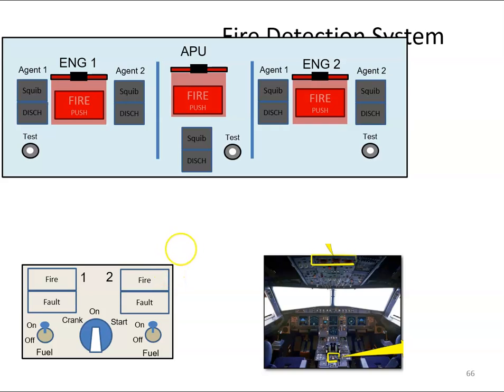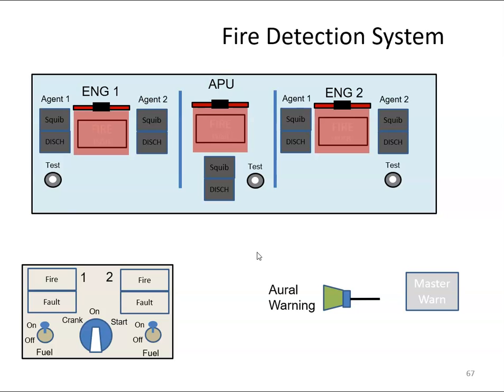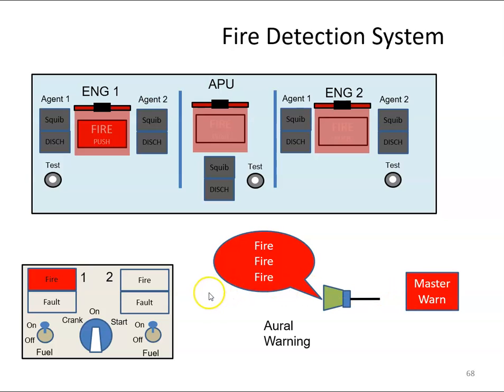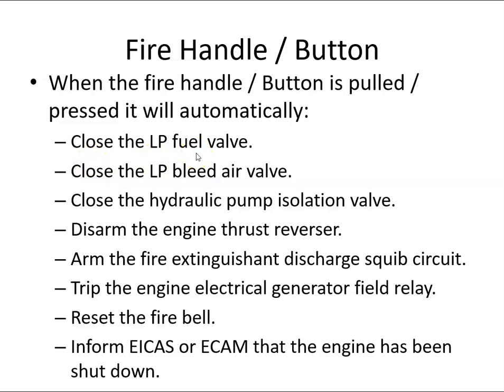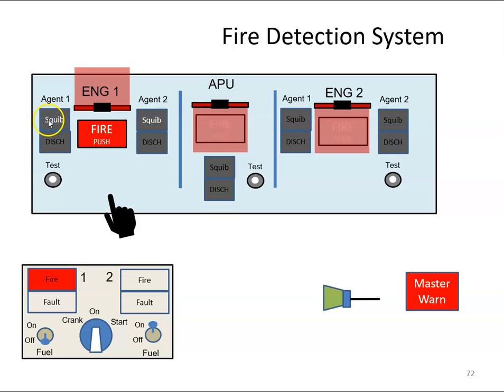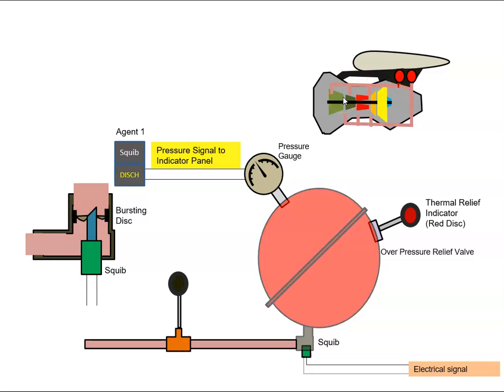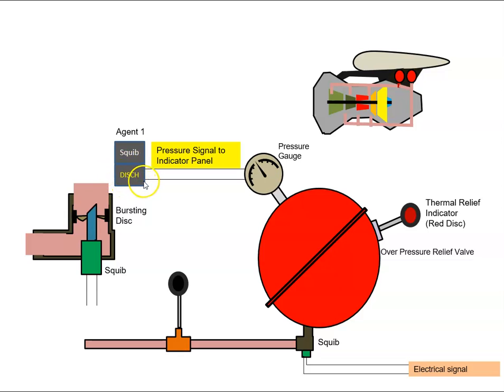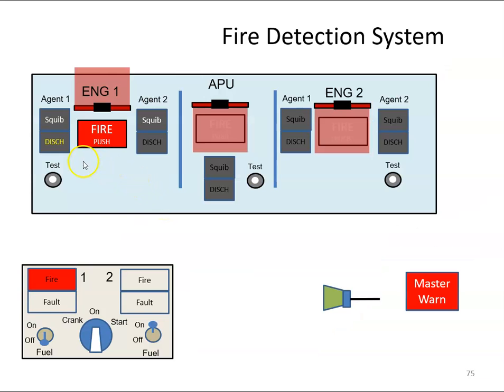Putting out an Engine Fire On an Aircraft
An overview of how a fire is put out on an aircraft.  It's not complete as it doesn't show throttle positions etc, but the viewer should get an overview of what happens.